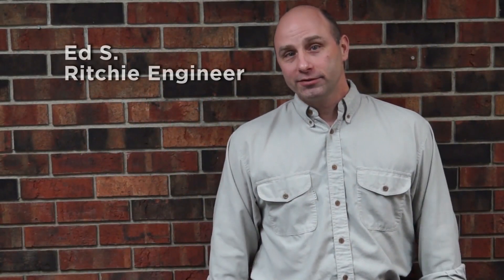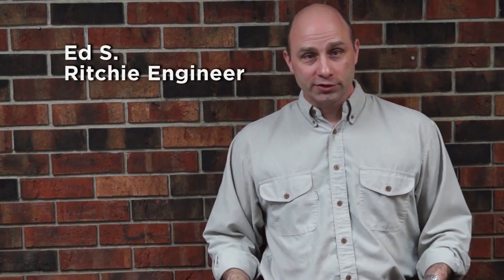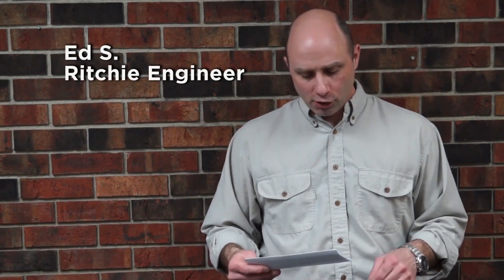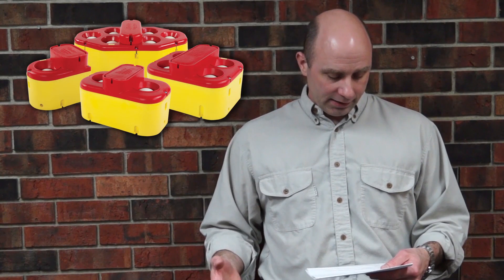Ritchie Customer Questions - Using pond water and energy free waterers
Ritchie waterers can be used with almost any water source including pond water. Our Thrifty King Series units are known for their energy free use however using pond water as their water source potentially creates an issue for energy free usage.  Our Engineer Ed provides some insight on considerations to take when using pond water as your water source.

We invite you to visit us on our Facebook where you can stay up to day on all things Ritchie.